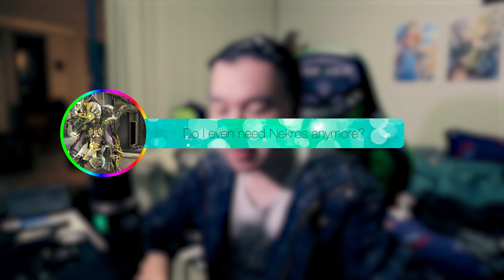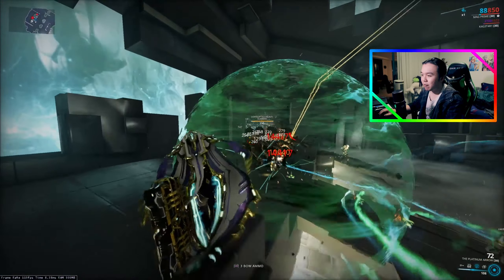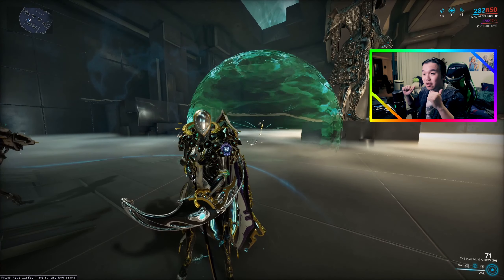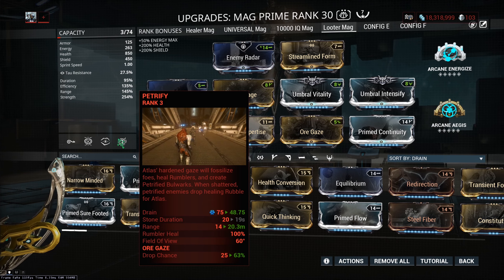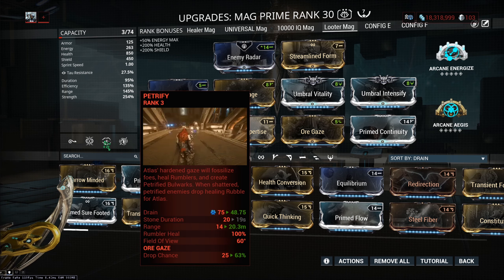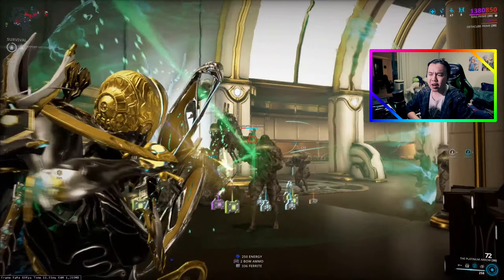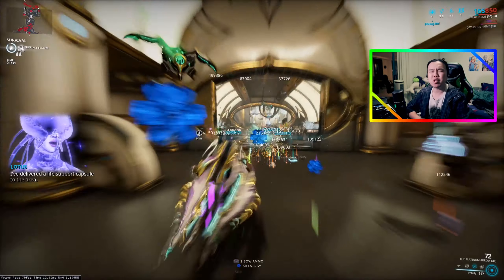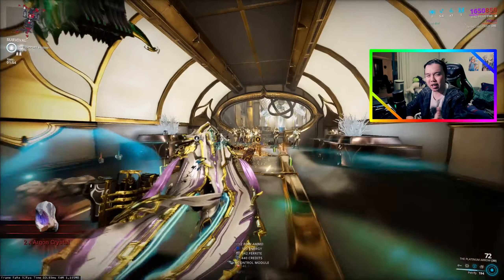The LOOTER Mag | WarFrame Builds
2 x 2 Argon Crystals in 5mins sounds like a plan to me!
0:00 - Intro
0:09 - Demonstration
0:50 - The Build
1:41 - Final Thoughts
2:58 - Outro